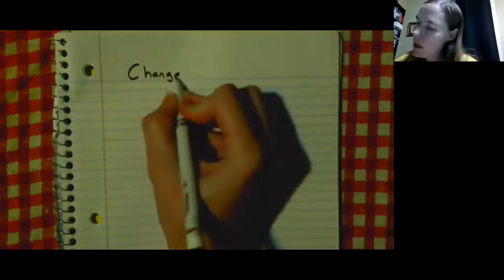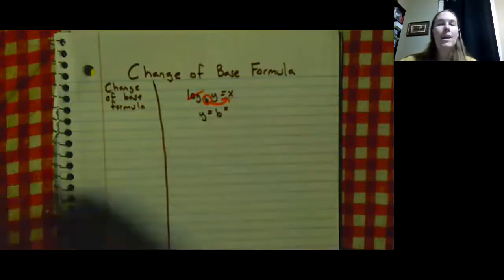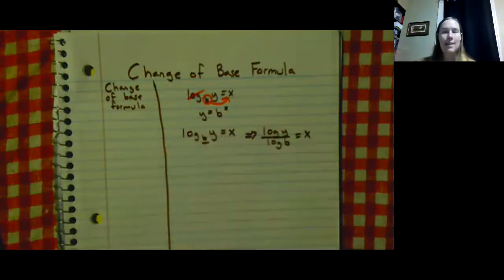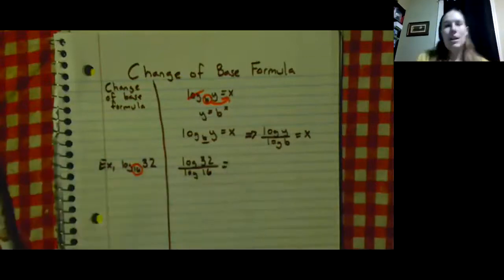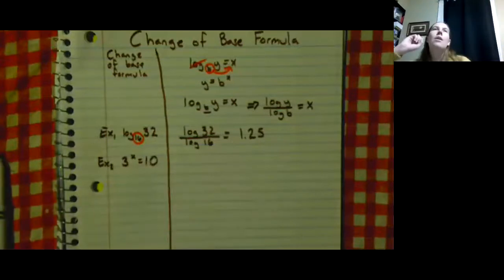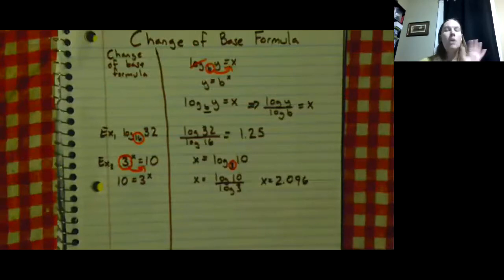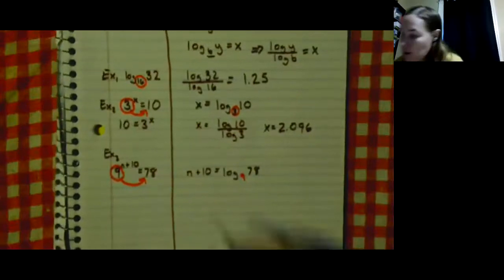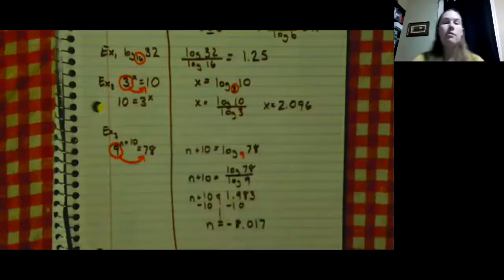Change of Base Formula